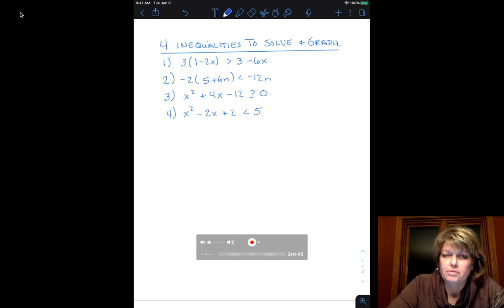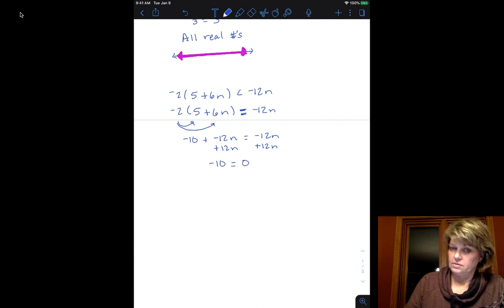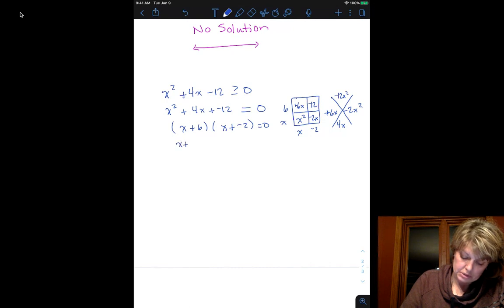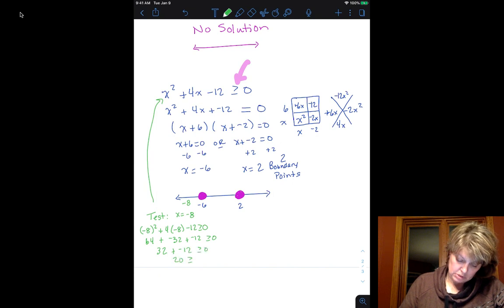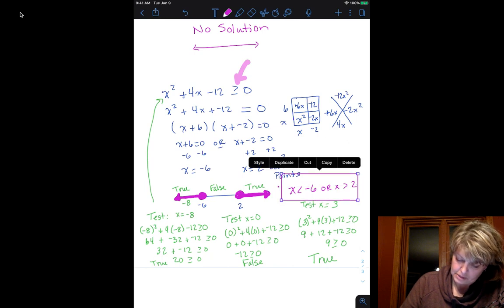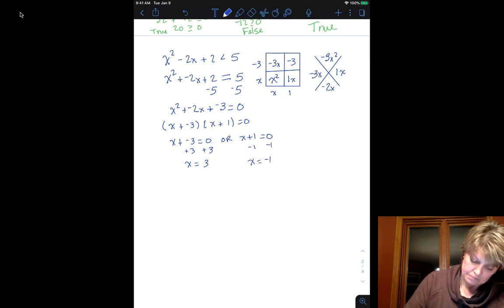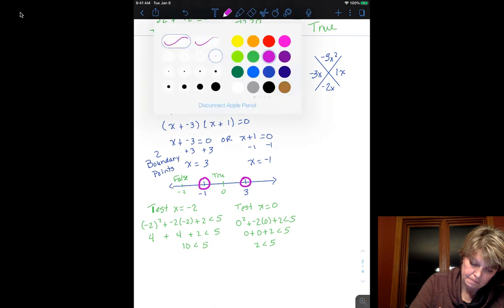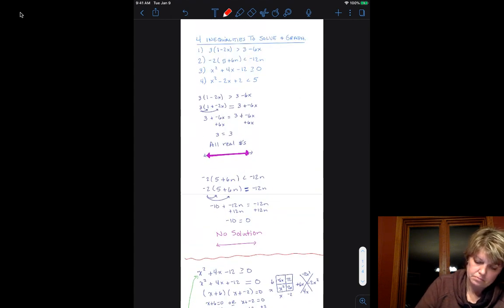Solving One Variable Inequalities-Day3